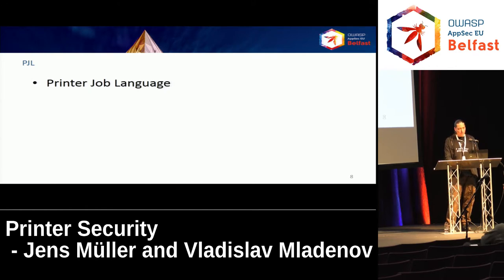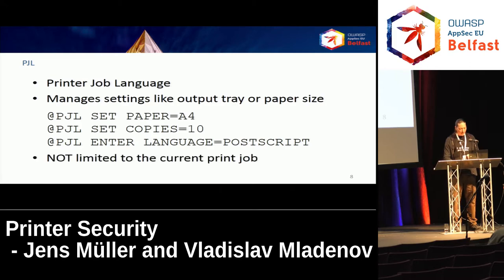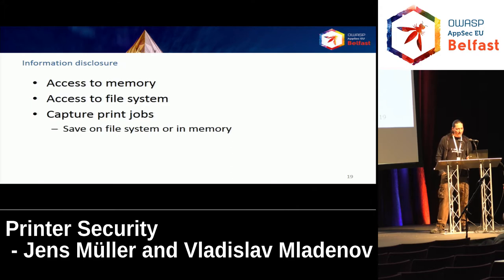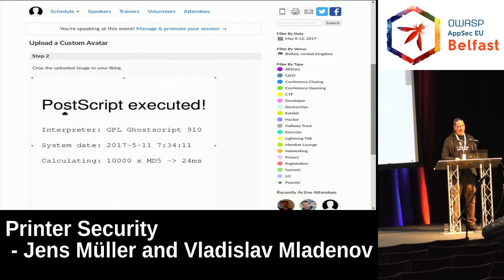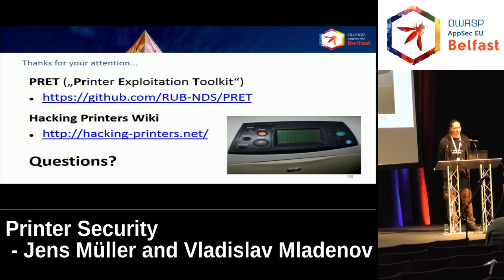AppSec EU 2017 Printer Security by Jens Müller and Vladislav Mladenov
From a security point of view, printers have been overseen for a long time. Even though these devices have direct access to sensitive information like confidential reports, contracts, or patient recipes, there is no research summarizing attacks on printers. More importantly, there is no general methodology on printer security evaluation, and no pentesting tools are available.
In our research, we provide the first comprehensive study regarding the security of printers. We evaluate 20 different printers revealing serious security flaws on all of them. We categorize the attacks in four different classes: Denial-of-Service (DoS), Protection Bypass, Print Job Manipulation, and Information Disclosure. Our evaluation was supported by a novel open source pentesting tool called PRET.
We extend our analysis on systems beyond printers and evaluate Google Cloud Print and other PostScript processing websites. The result reveals information leakages and further security issues.